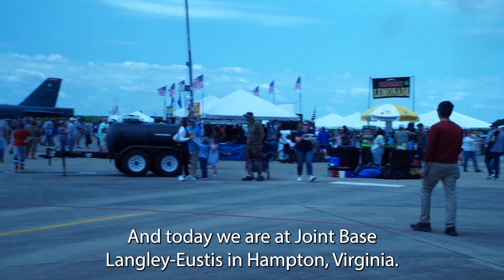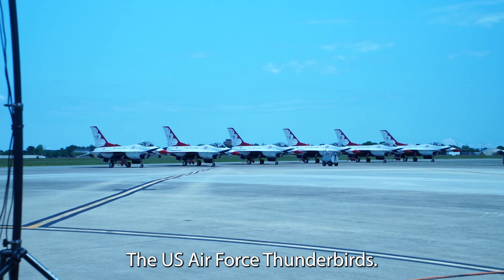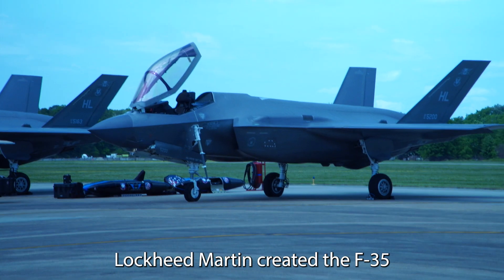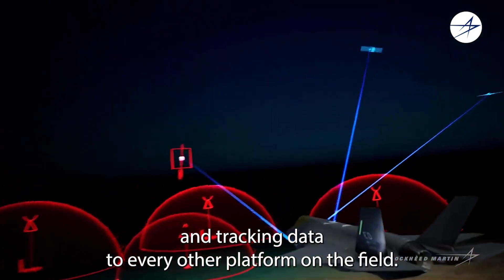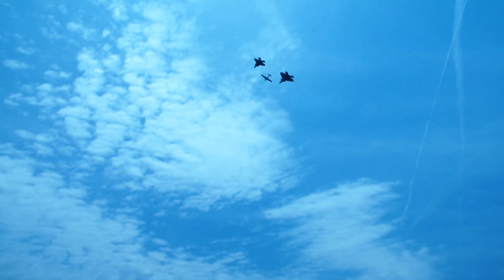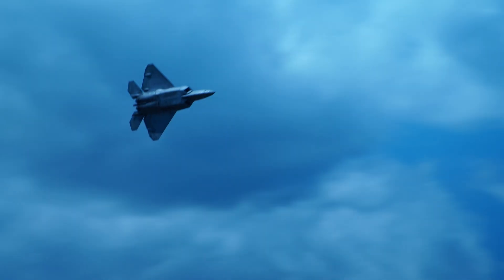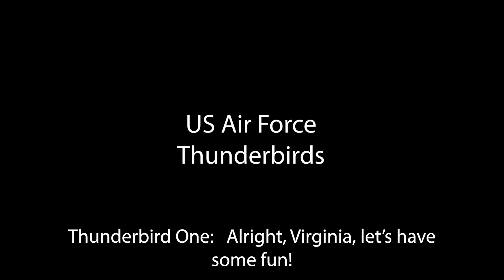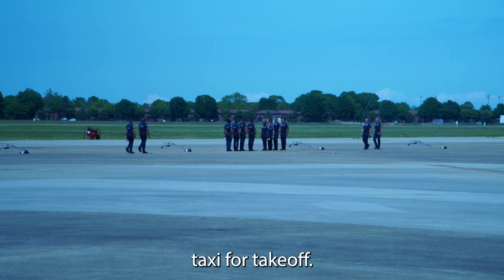Birds of Prey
Four of the US military's top fighter jets, as performed by their demonstration teams.